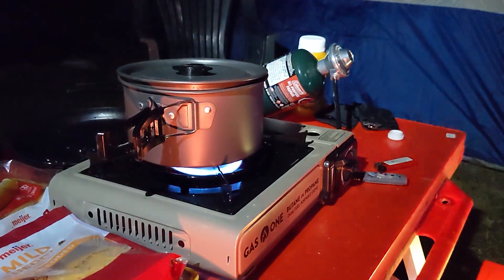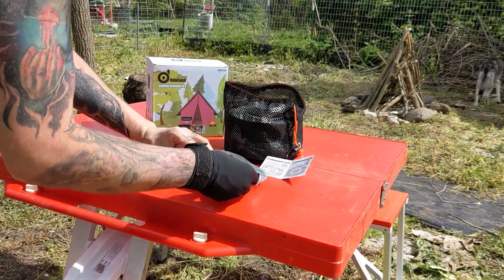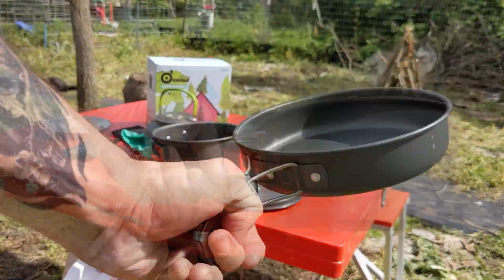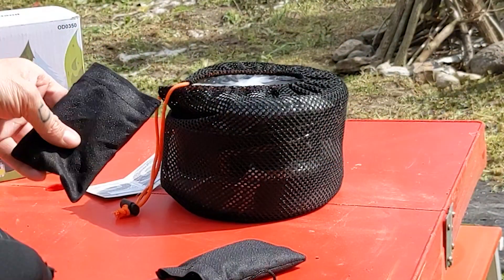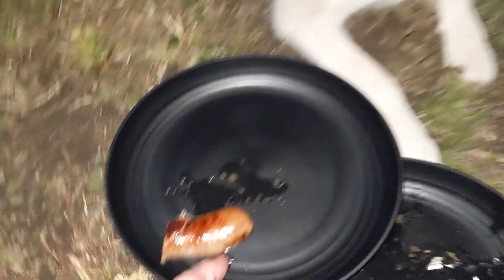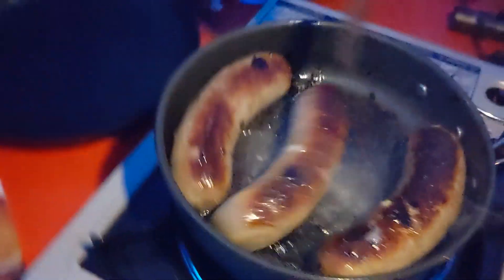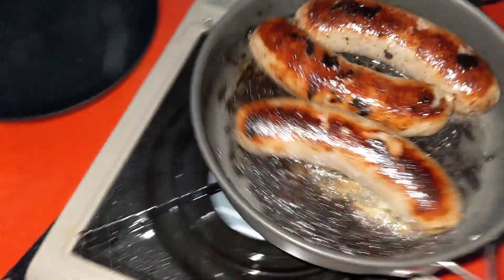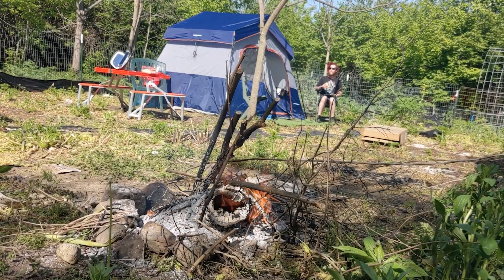ODOLAND Portable Camping Cookware - Unboxing & Review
We bought a new camping grill and needed some cookware to go along side it. So today we're testing out our new 15pc Cookware Kit from Odoland!

Odoland 15pcs Camping Cookware Kit